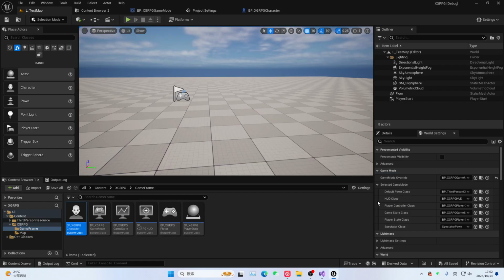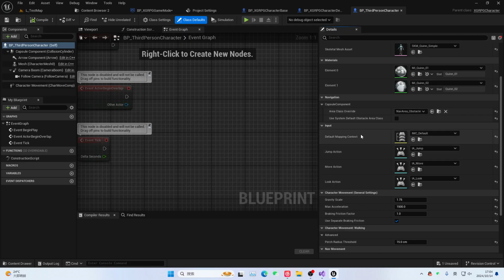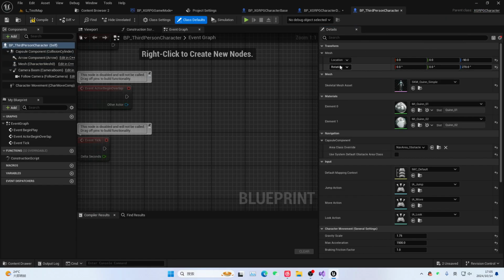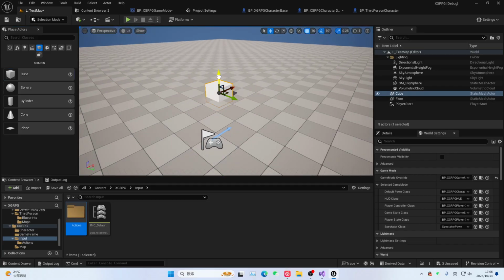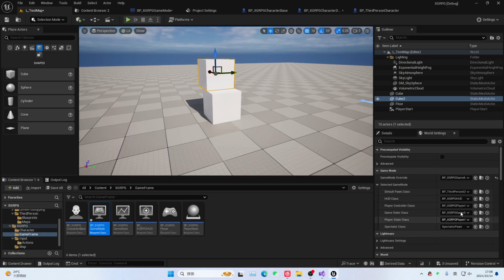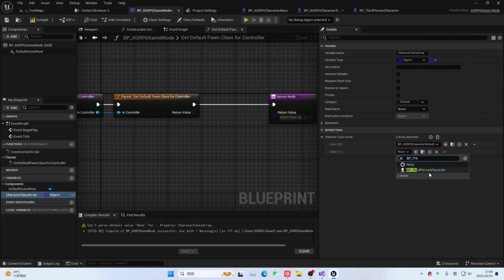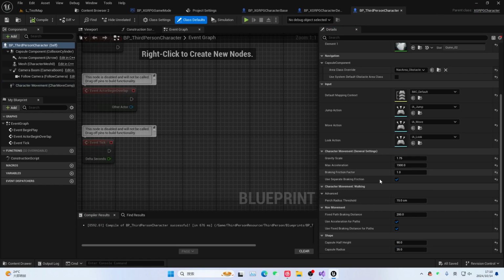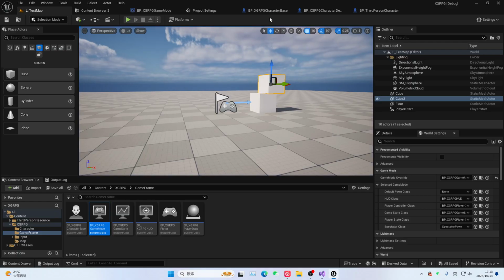UEC++ From Basics to Advanced | M36-005: Modifying Base Blueprint Classes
This lesson modifies the character blueprint hierarchy to integrate with the GAS-enabled C++ base classes. You will rename the test map character to include a 'Base' prefix and create a new C++ Character subclass that properly inherits from the GAS-enabled base class.

The goal is to implement basic character movement (walking, running, jumping) using the custom C++ Character class rather than the default UE5 Character class. You will also set up input bindings for movement actions in the project settings and verify the character responds correctly to player input.

This establishes the correct inheritance hierarchy where Blueprint subclasses derive from C++ GAS-enabled base classes, a pattern used throughout the entire capstone project for all game entities.